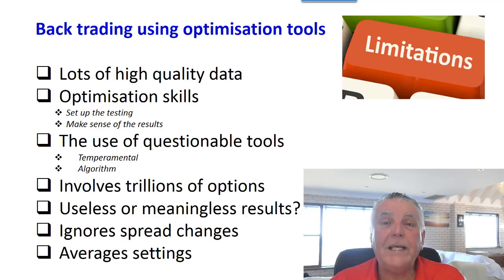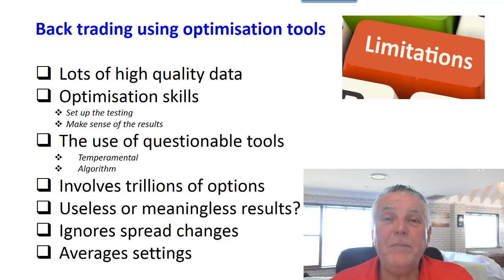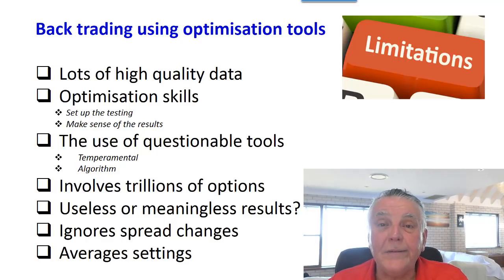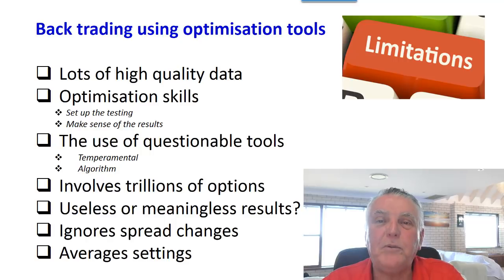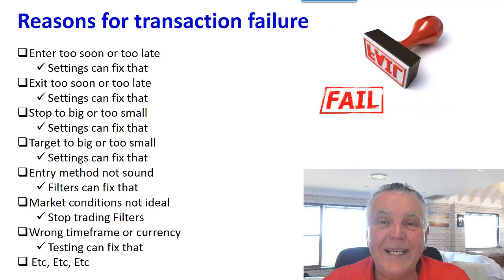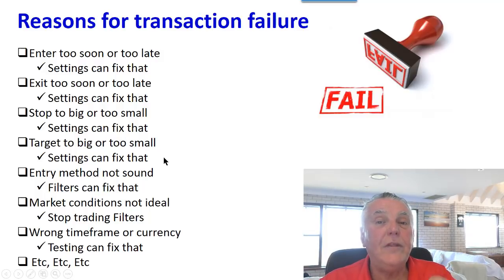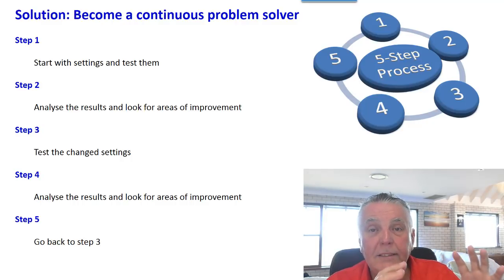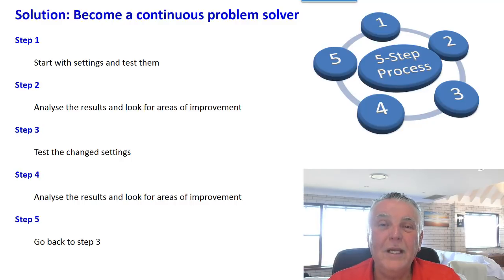Find best settings for your Forex MT4 Expert Advisor. NO backtesting or optimisation skills required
Forex EA optimisation can be a big barrier to Forex trading success. In this video we show a different EA optimization approach that does not use the traditional approach which uses historical data and backtesting